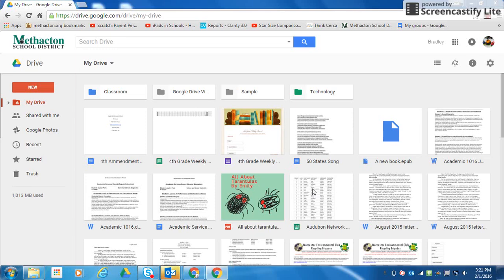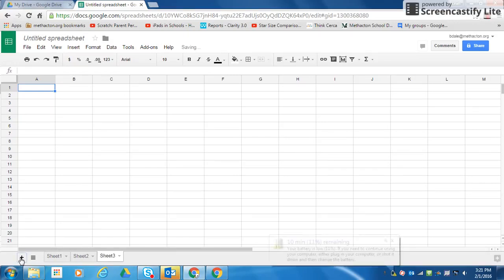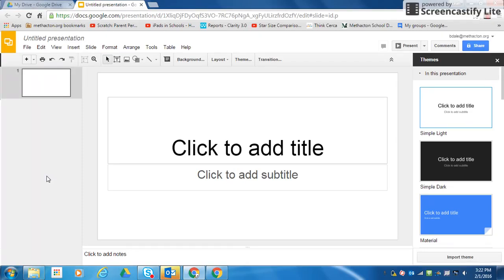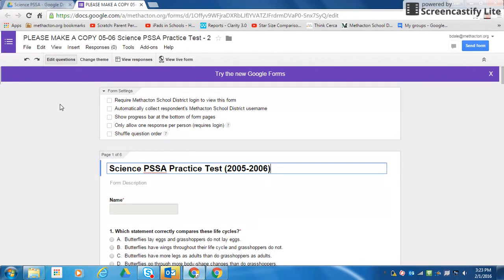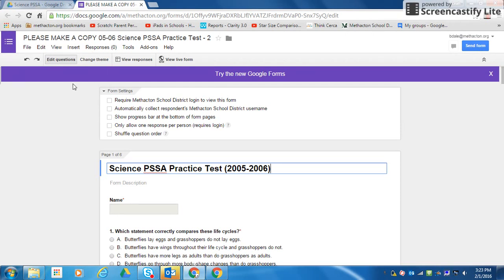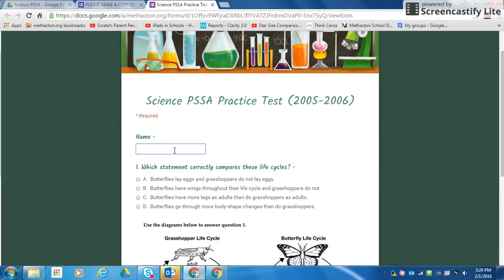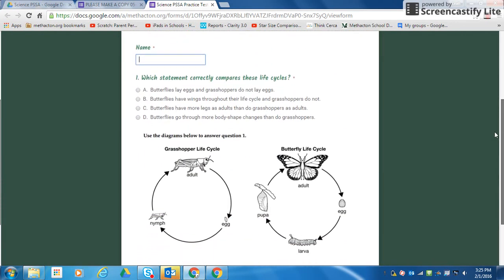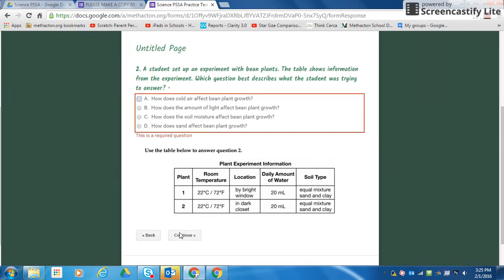Google Sheets, Slides, and Forms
Intro to Google Sheets, Slides, and Forms